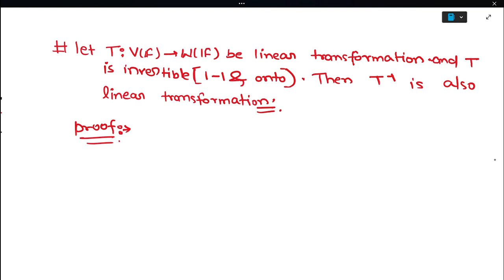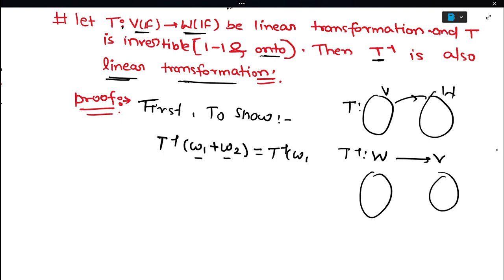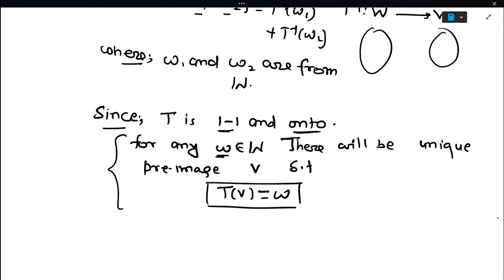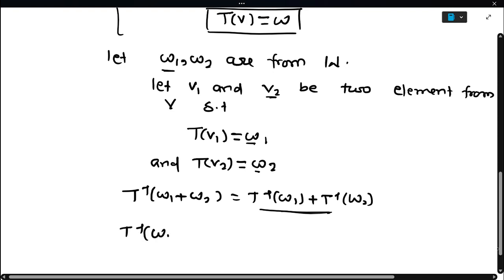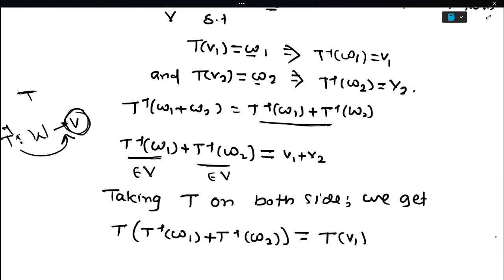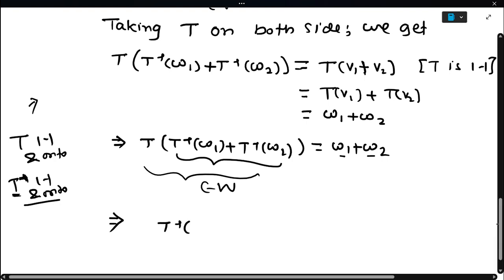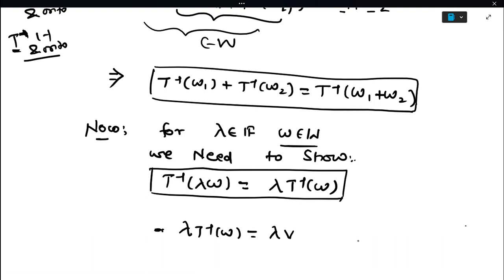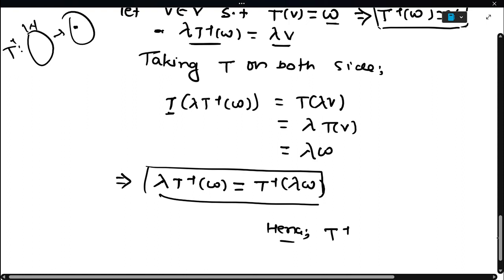Inverse Of a Linear Transformation Is a Linear Transformation | GATE (MA) /CSIR NET/JAM | LA | L20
The video contains the Proof That If T: V to W is a linear transformation which is one-one and onto then T^-1 is well defined then T^-1 is also a linear transformation.
For the definition of Linear transformation watch this video